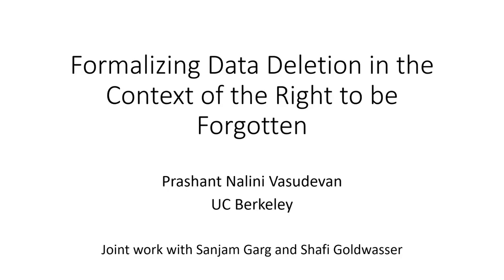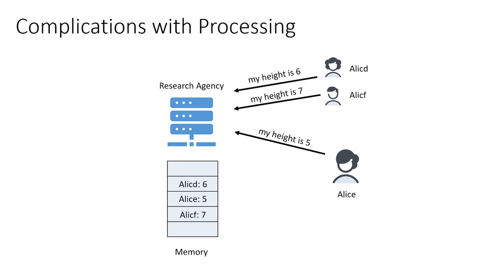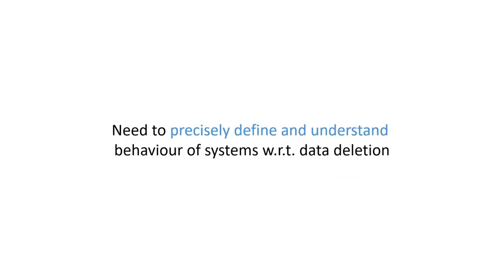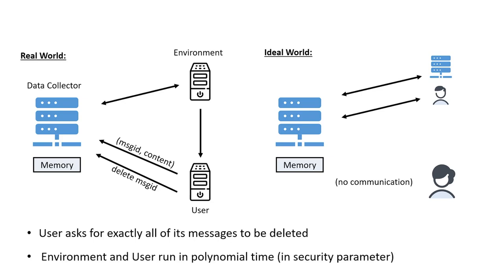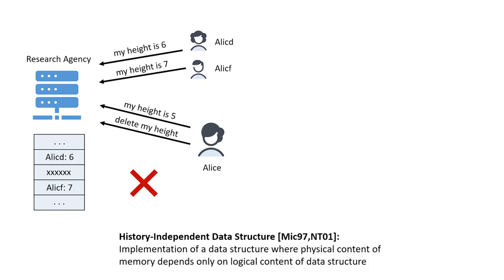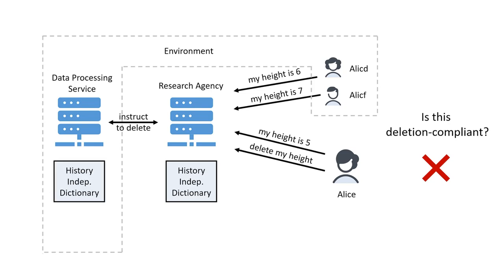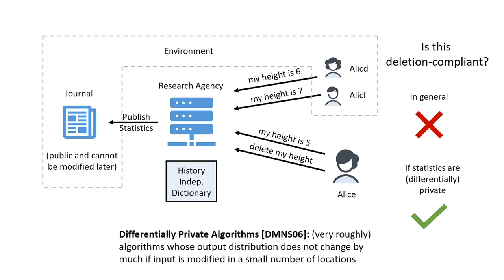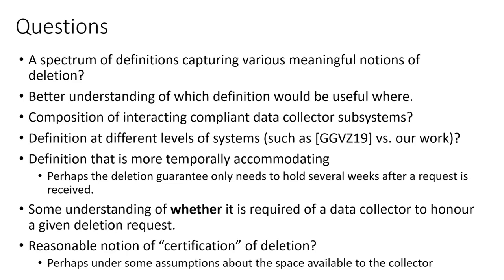Formalizing Data Deletion in the Context of the Right to be Forgotten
Paper by Sanjam Garg, Shafi Goldwasser, Prashant Nalini Vasudevan presented at Eurocrypt 2020